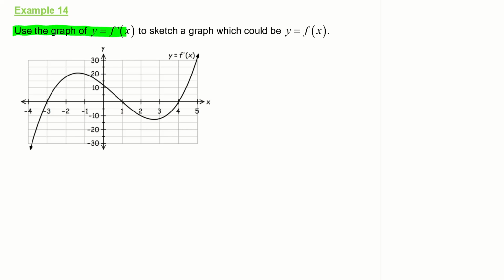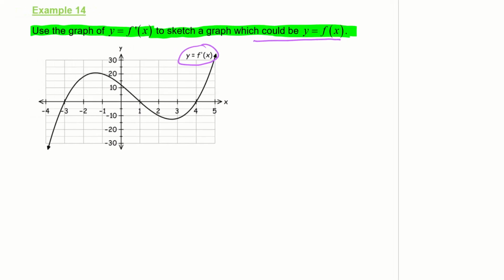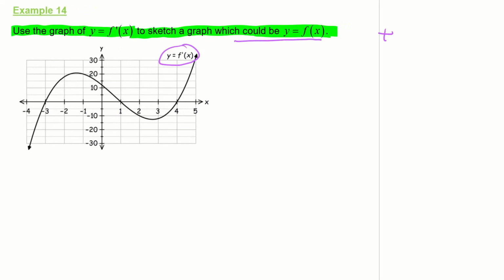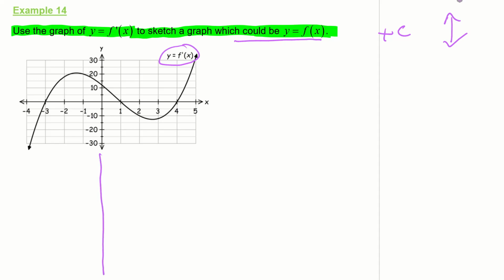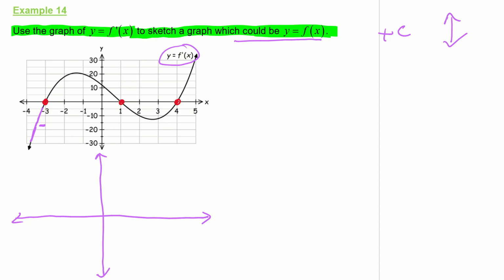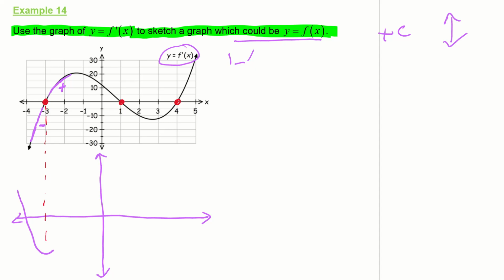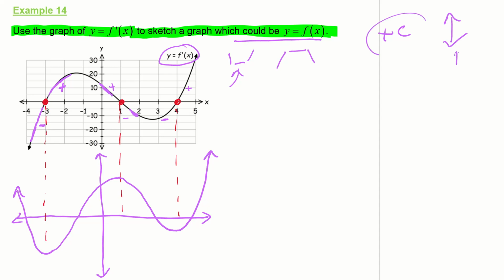IB HL AA Properties of Curves Example 14